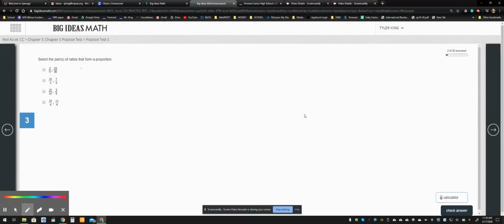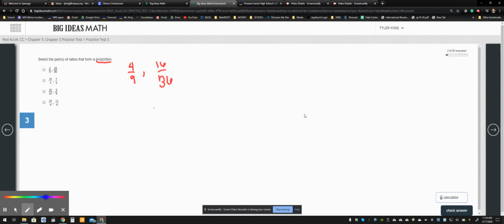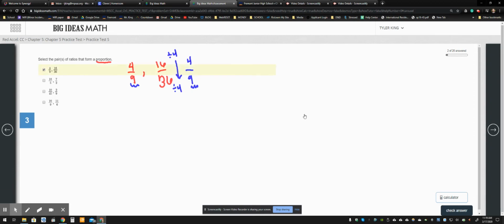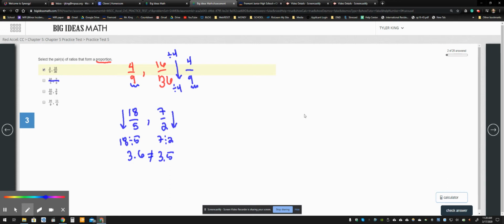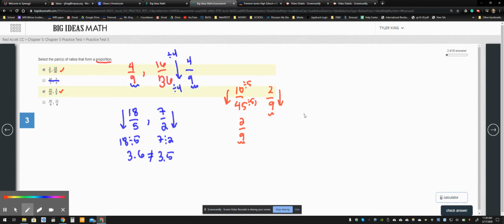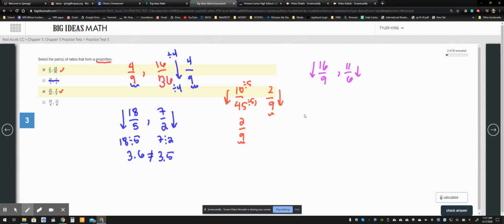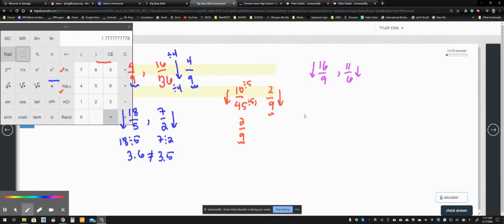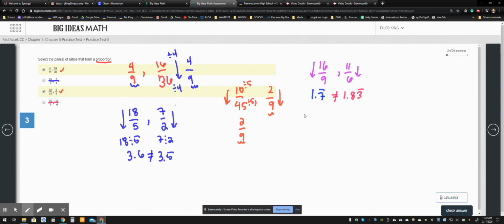Chapter 5 Practice Test: Question #3